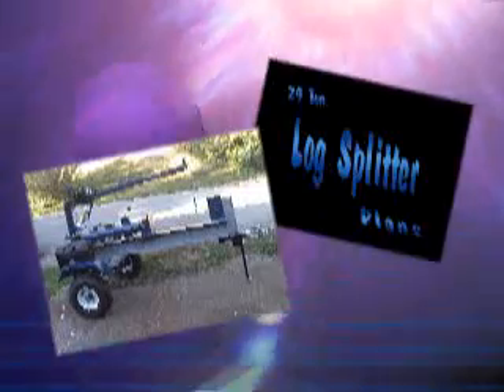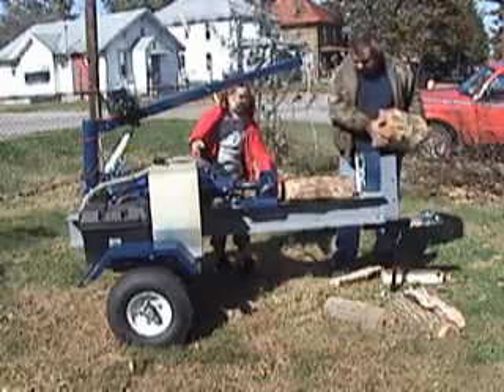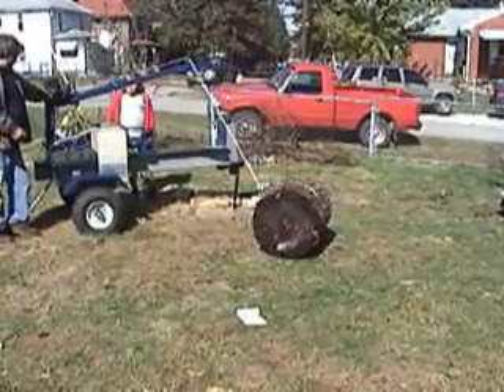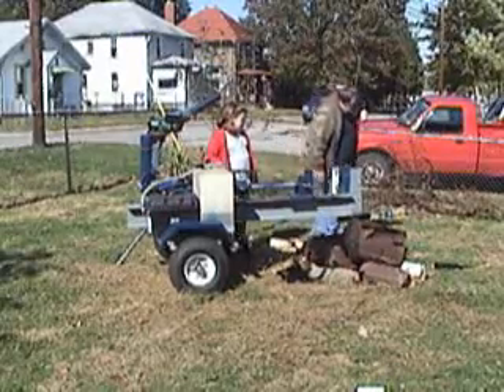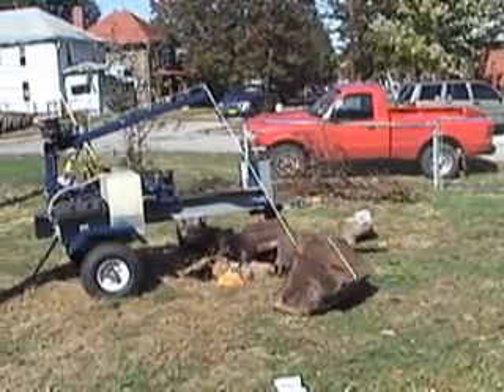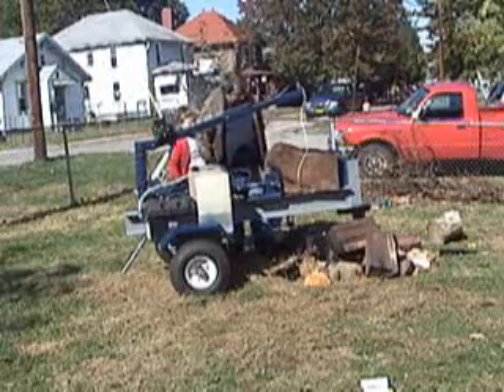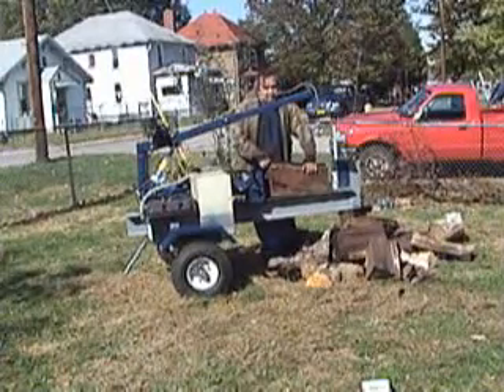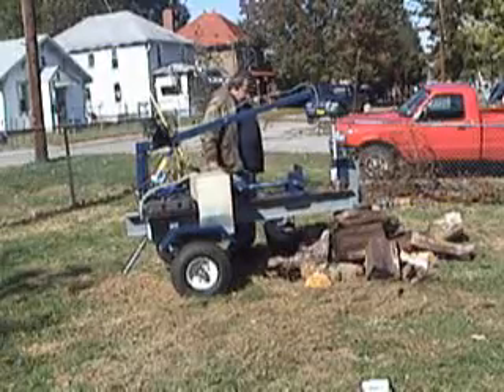DIY Build Your Own .. Log Splitter .. 24 Ton Log Splitter Plans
Build your own 24 ton Log Splitter with a couple of extras. We have built this with an electric winch with a remote and a hydraulic lift to make it easy on you while splitting your logs.